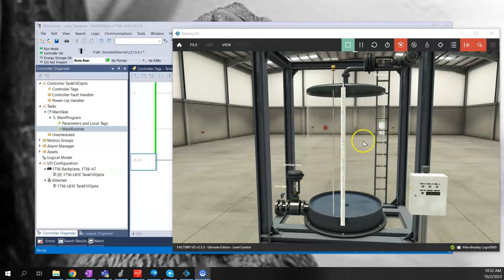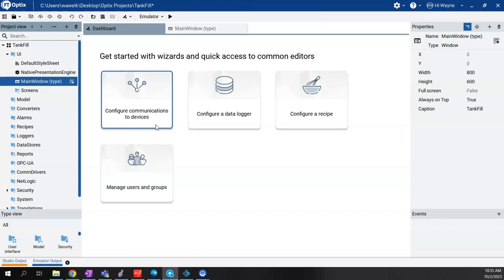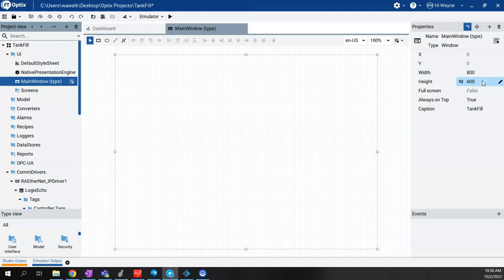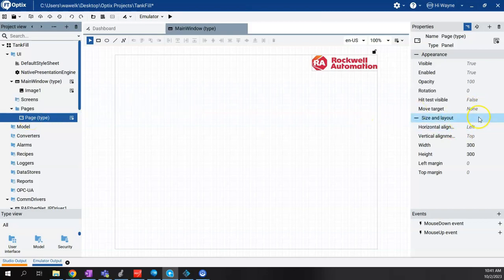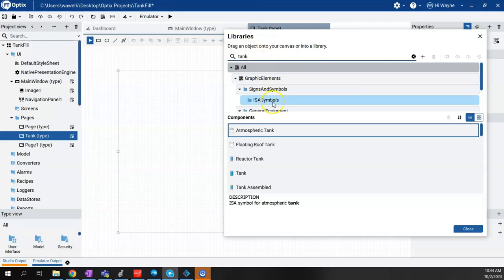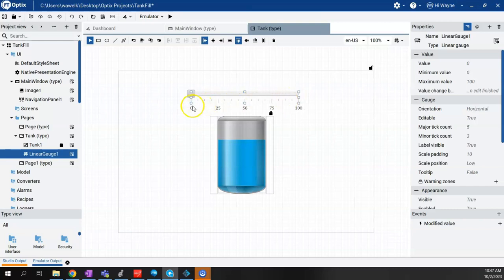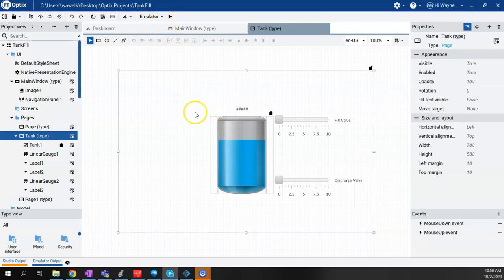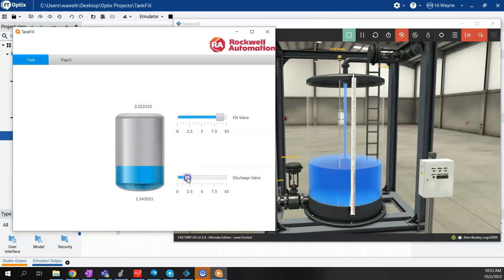Building a Simple FactoryTalk® Optix™ Application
A walk thru of building a basic FactoryTalk® Optix™ application from scratch.  In this video, a FactoryTalk® Optix™ application is built to connect to a ControlLogix® controller, using FactoryTalk® Logix Echo. The ControlLogix® CPU is connected to Factory IO digital twin software to simulate a tank fill application.